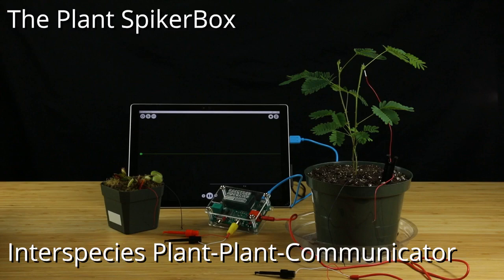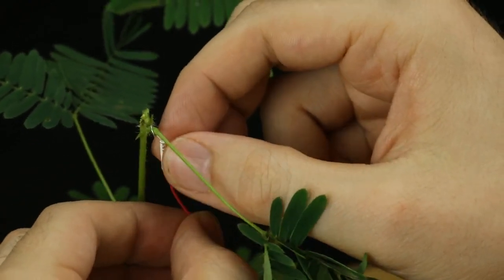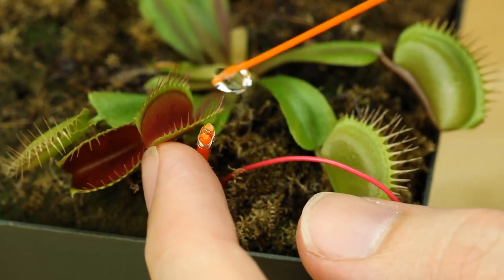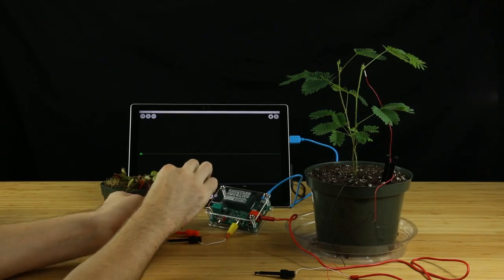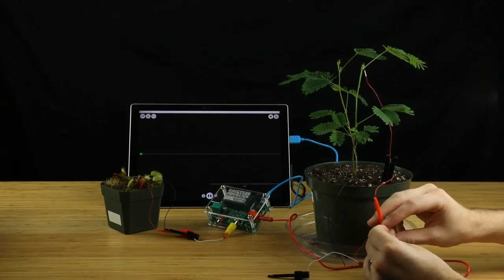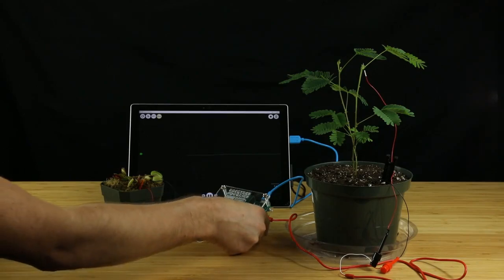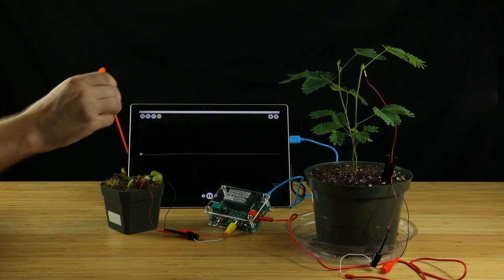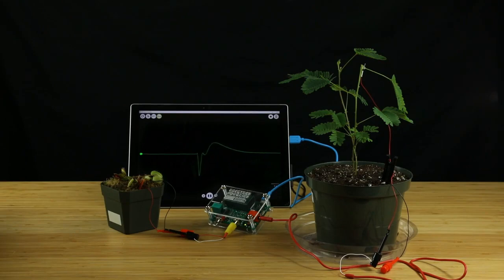請你跟我這樣做(植物篇)：植物電訊號盒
本實驗中，我們透過植物電訊號盒在捕蠅草與含羞草之間建立了連結，讓一棵植物能夠控制另一棵植物的行為！